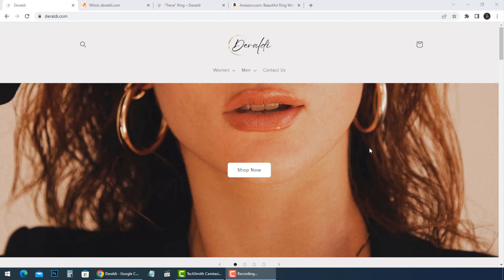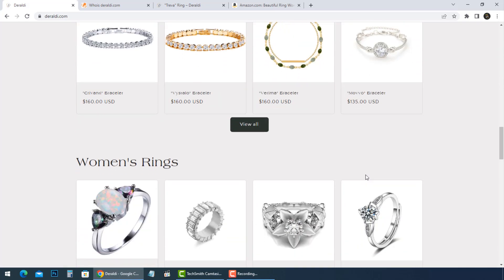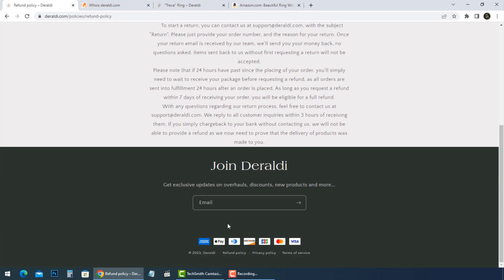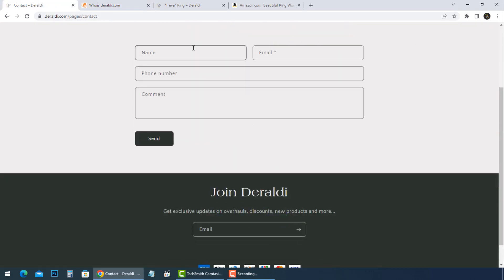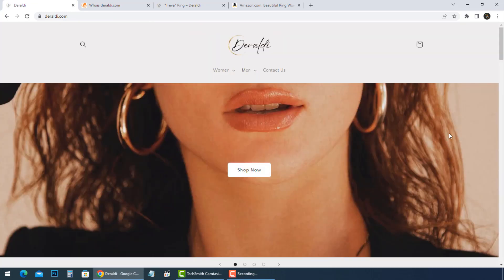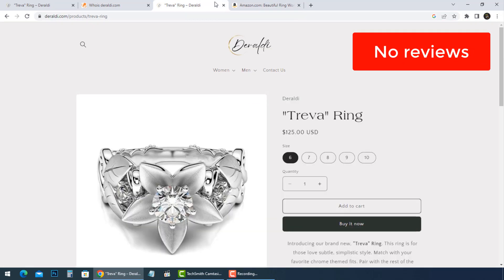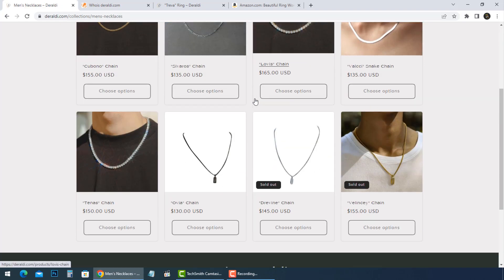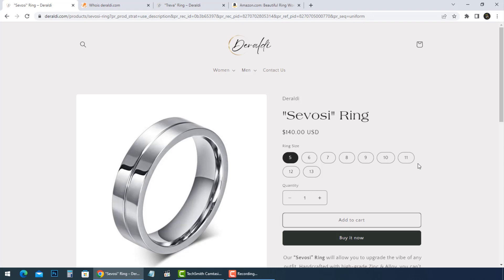Deraldi com scam explained